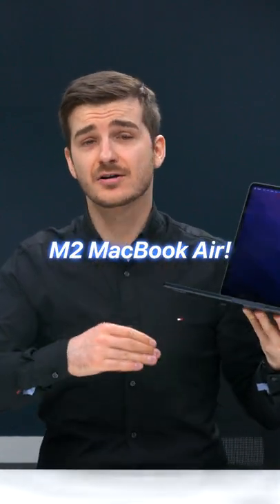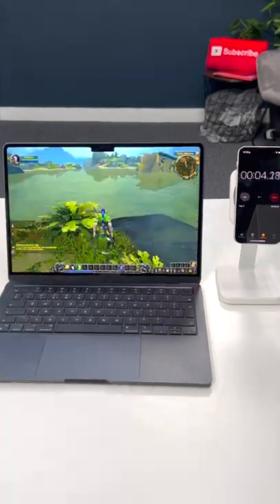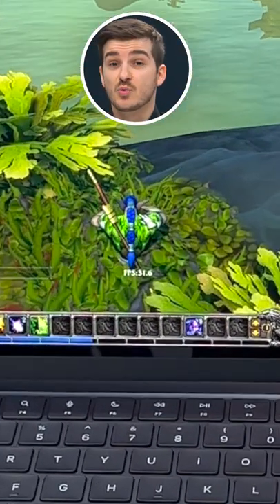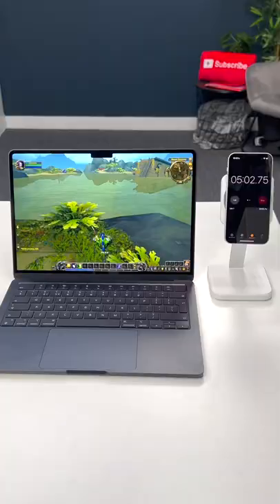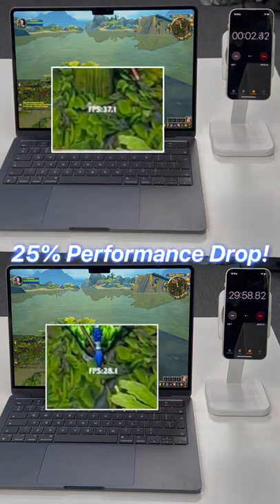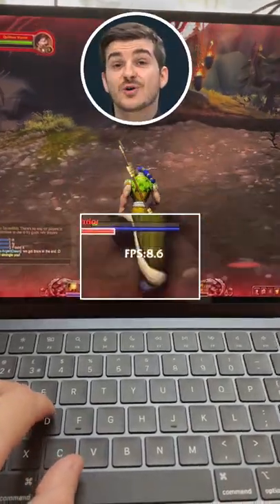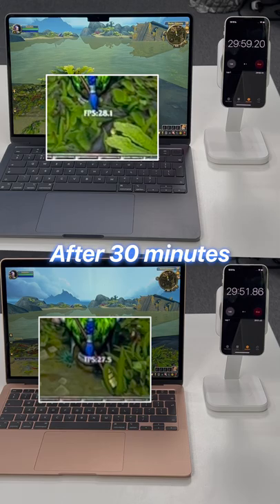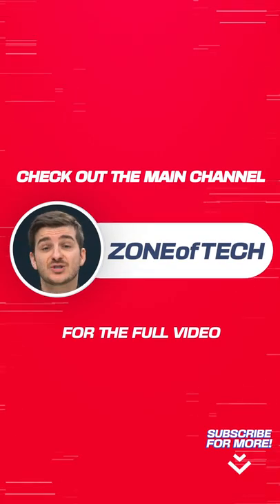The M2 MacBook Air's BIGGEST PROBLEM!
YouTube Shorts

M2 MacBook Air - Avoid this!